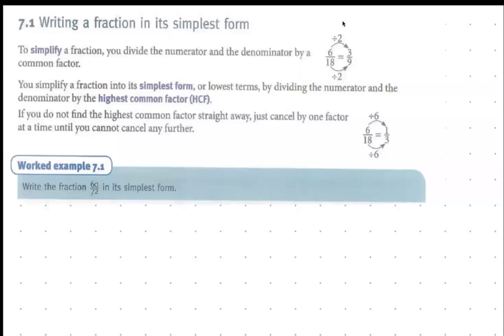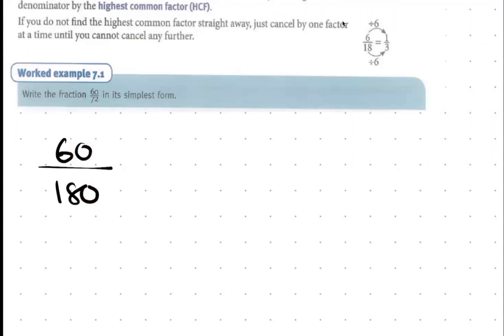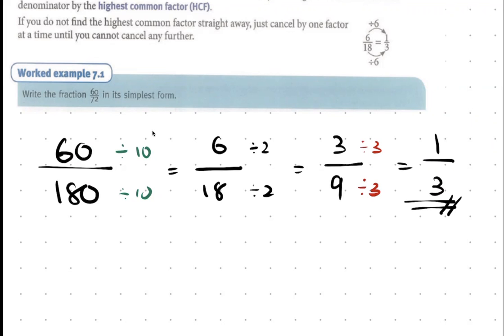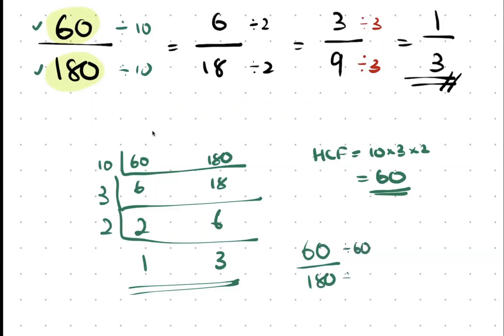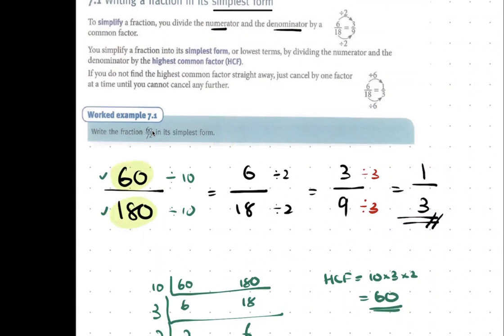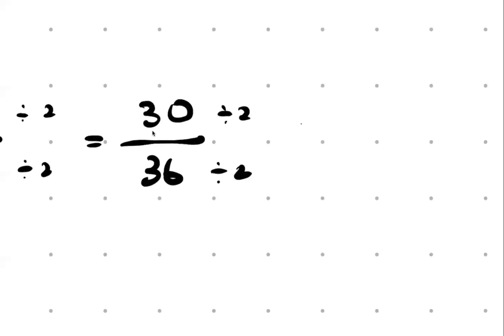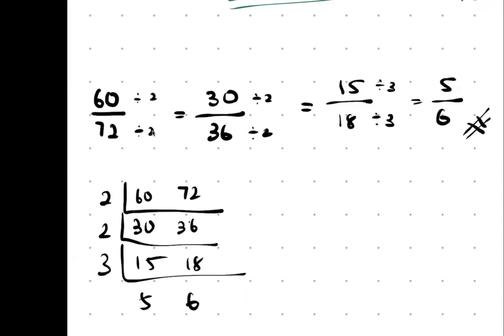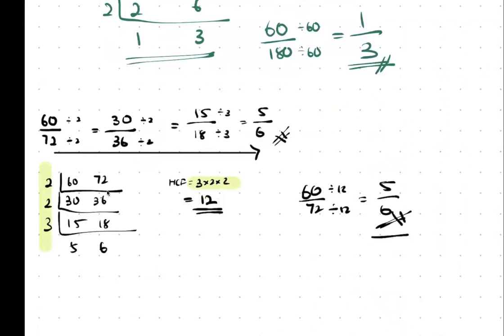Cambridge Coursebook 9 : Chapter 7.1 Writing a fraction in its simplest form